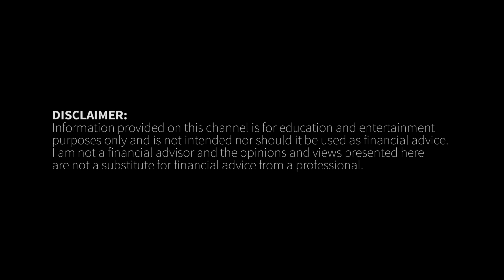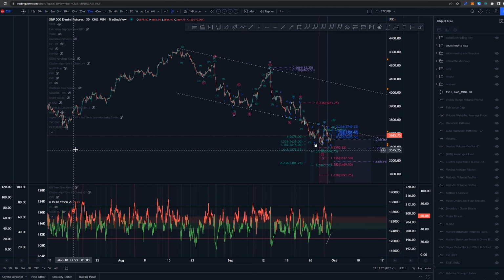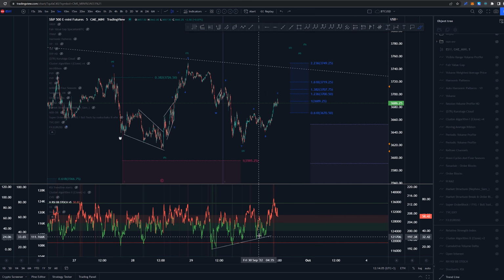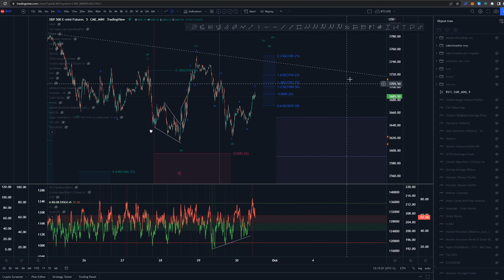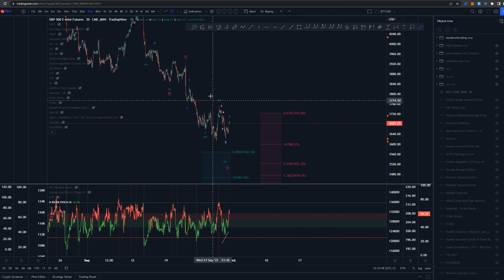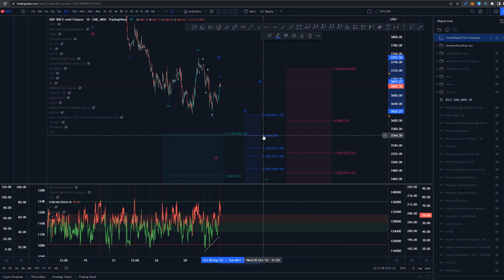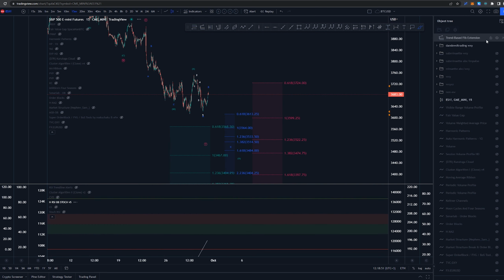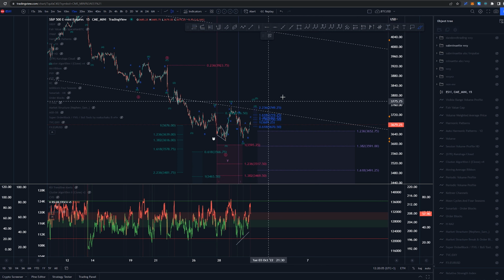SP500 ($SPY/SPX) - Technical analysis with Elliott Wave Theory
00:00 Intro
00:42 Elliott Waves - WXY done
04:21 Elliott Waves - WXY not done
09:13 Outro